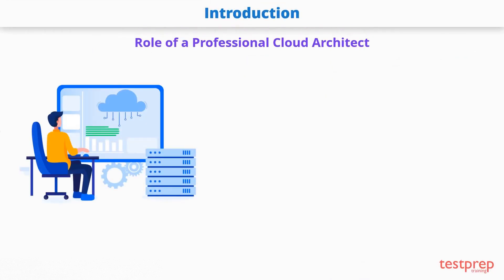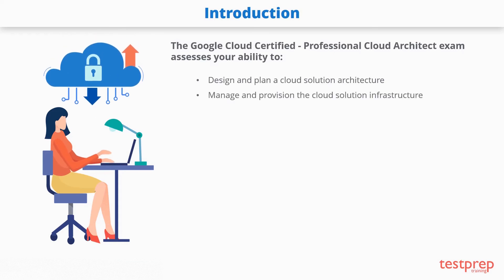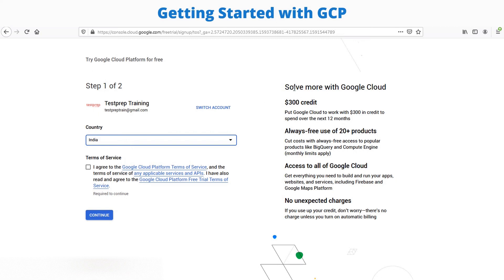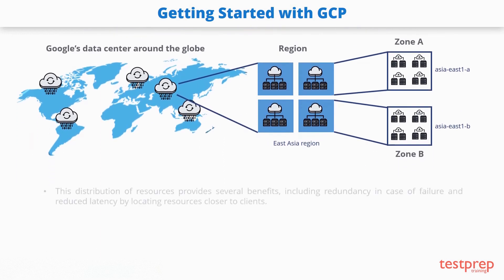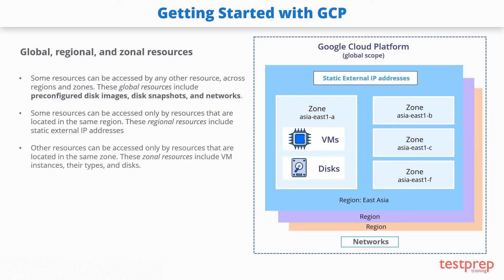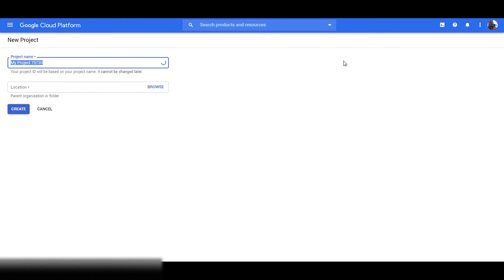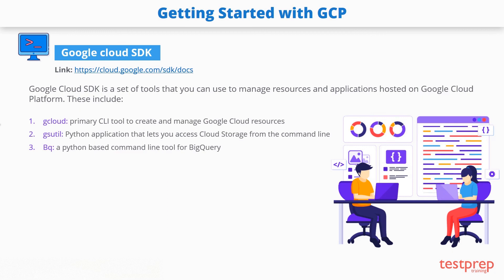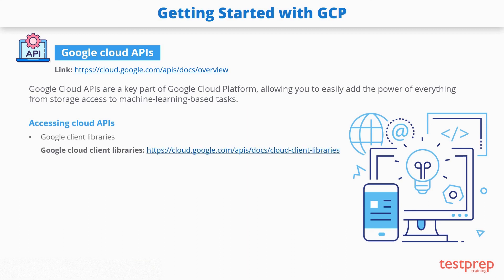Google Cloud Architect Tutorial | Part 1 - Intro to Google Cloud Platform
Learning Outcomes:

1. How to get started with google cloud platform and create a GCP free tier account
2. What are Global, regional and zonal resources
3.An overview of Google Cloud Console
4. Link for Google cloud SDK
5. Link to gcloud CLI cheat sheet
6. Link to Google Cloud APIs
7. Link to Google cloud client libraries